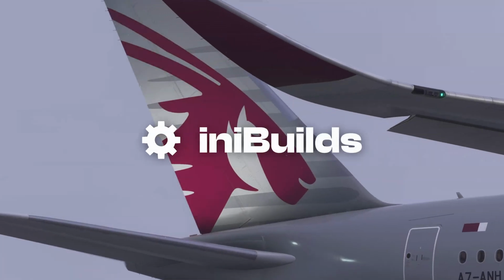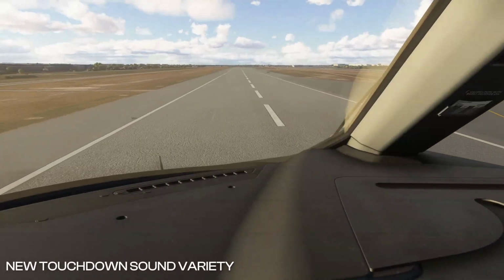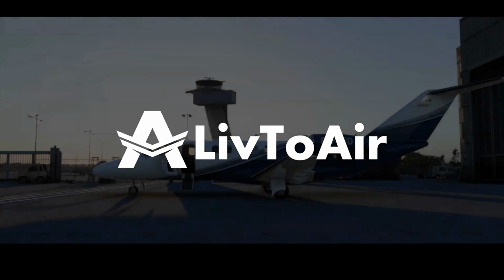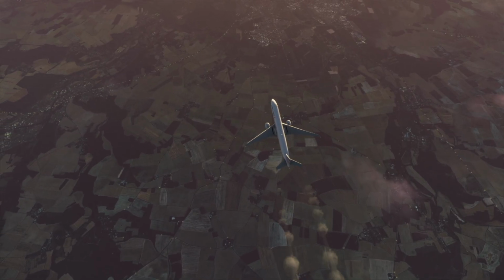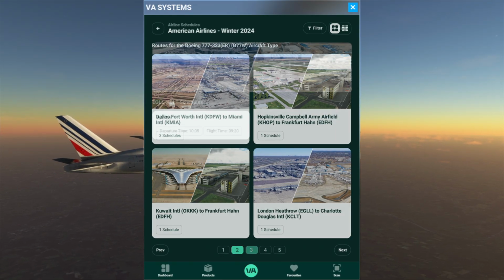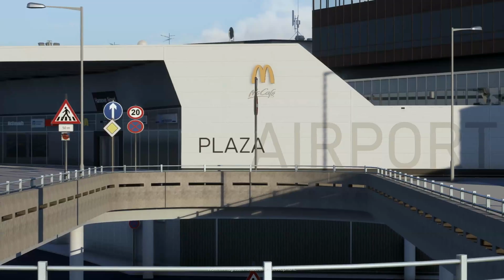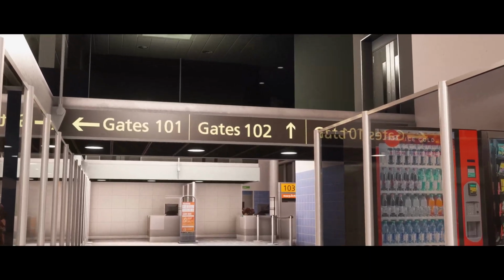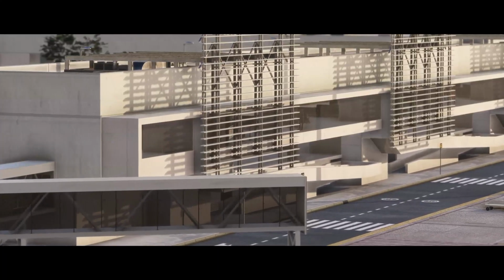Huge A350 Update, inibuilds Gatwick Airport & More | MSFS News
Yes thats right inibuilds has released another huge update for the A350 & More. Watch the video to find out more.

This Mean That I would get a bet of commission when you purchase from this site. You don't pay anything extra but if you buy from my link you are helping this channel grow even more

Chapters:
iniBuilds Updates A350 With Improved VNAV, and More - 0:00
RHDSimulations Release Boeing 767-200/200ER for MSFS - 3:03
Cessna Citation CJ3+ Released for Microsoft Flight Simulator - 4:56
Aeroplane Heaven Announce Spitfire – The Early Years - 6:10
RealAcars Developer Announces ‘RealAcars Plus’ - 7:02
VA SYSTEMS Updates Panel to Include ‘Activities’ Access - 8:40
SoFly Confirms Hannover Airport Releasing May 15th - 10:17
iniBuilds Releases Gatwick Airport for MSFS 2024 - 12:03
Afonso Pena Airport Releases for MSFS by Flyt - 13:42
Fly X Simulations Release Murcia Airport - 14:45